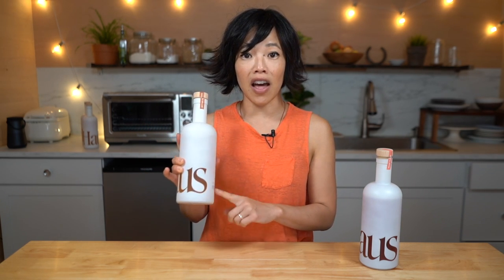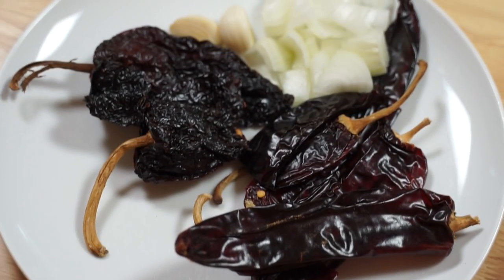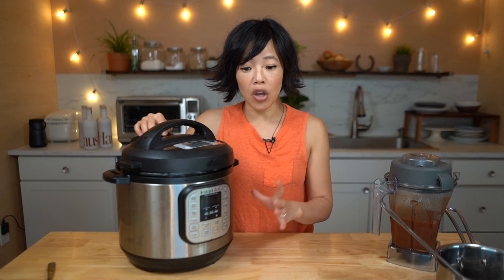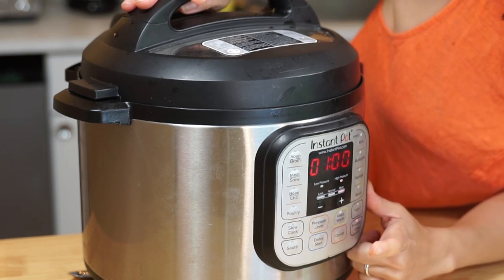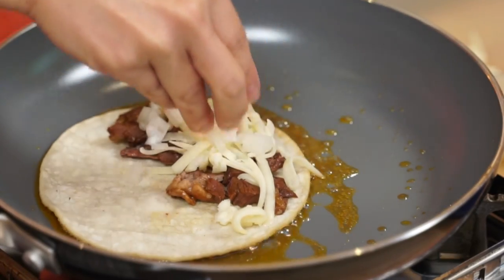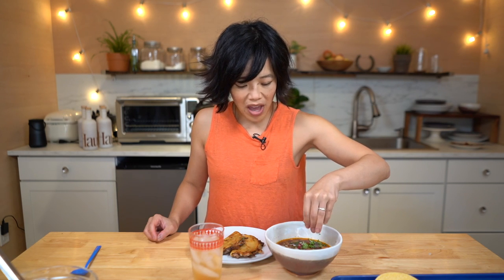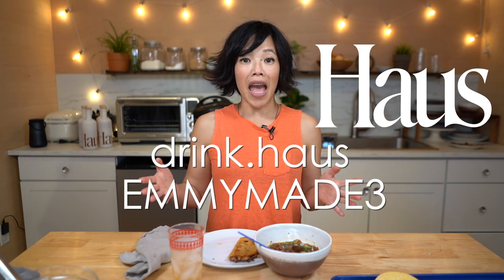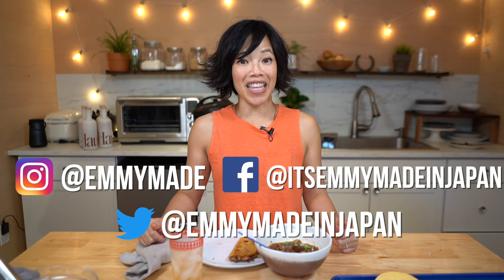Easy JUICY Birria Tacos & Consome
Birria is a Mexican stew made of either lamb or beef and it makes the juiciest filling for tacos, so let's do this! 🌮